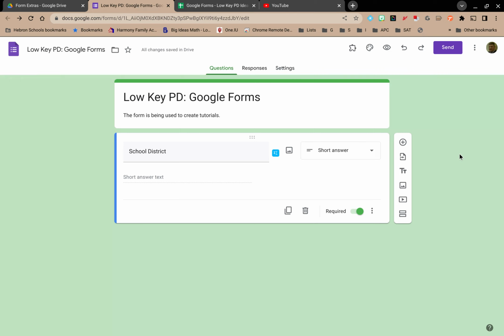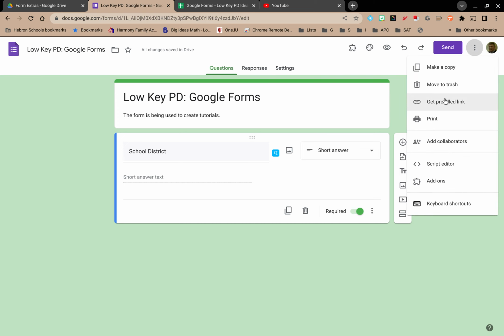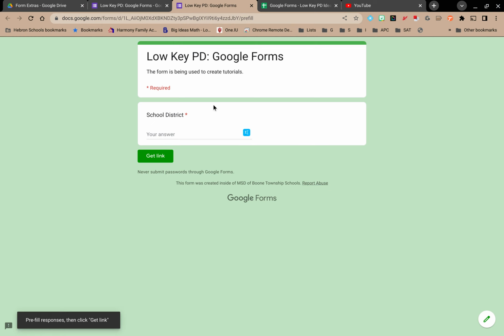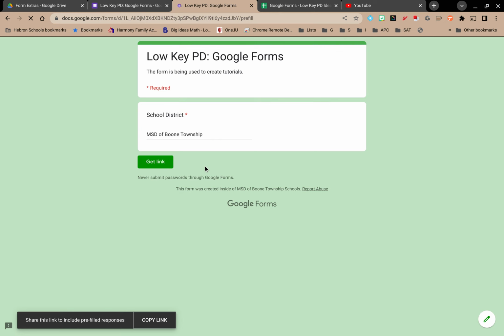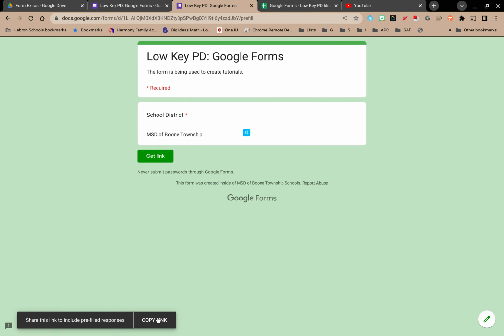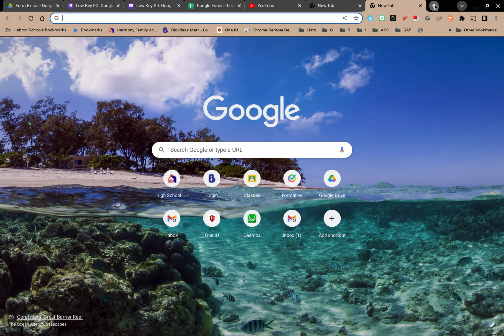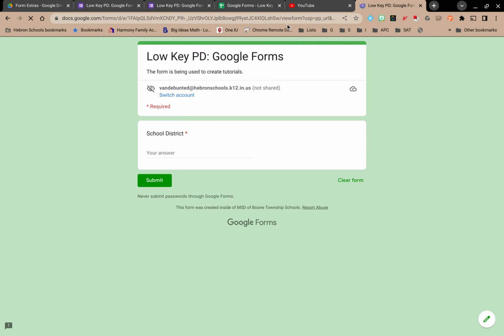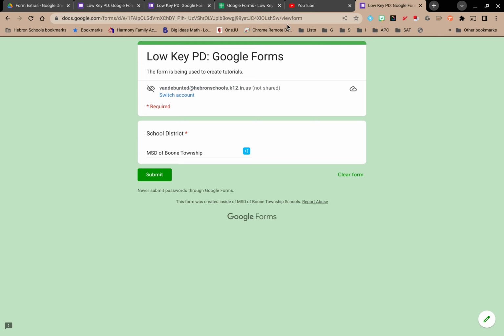Low Key PD: Google Forms - Extras - Prefilled Link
In this video we explore how to generate a pre-filled form link so that you can send users a form that already has key information filled in.